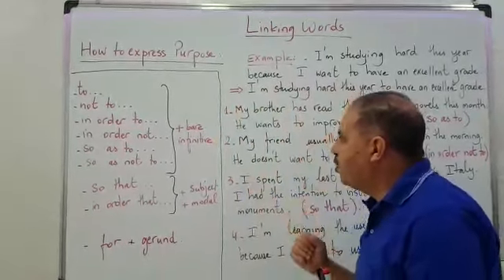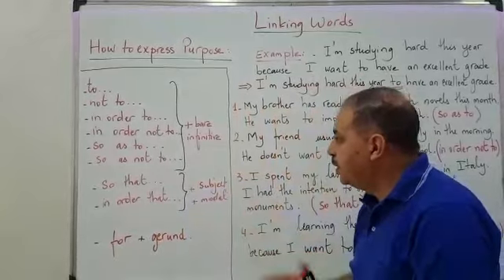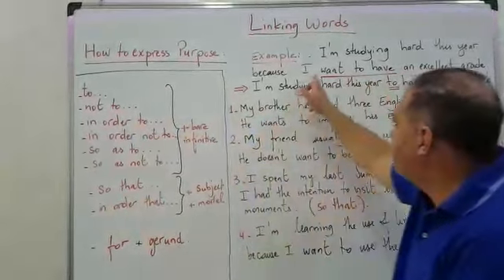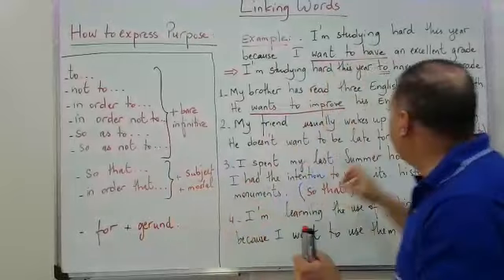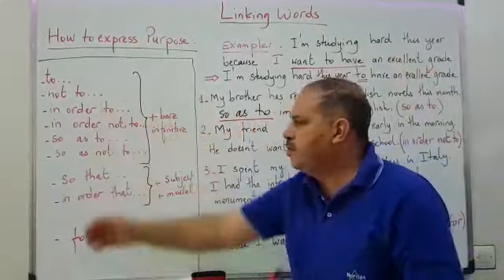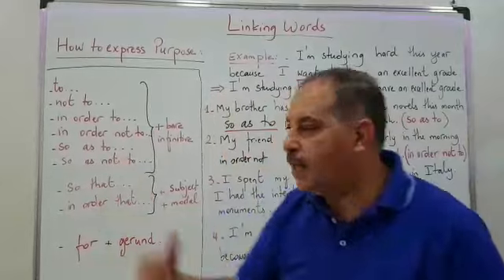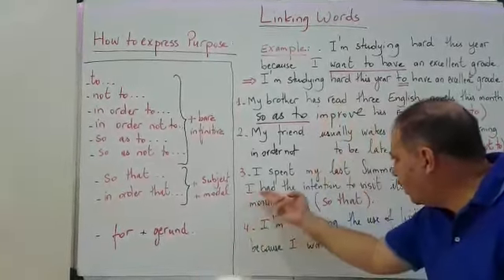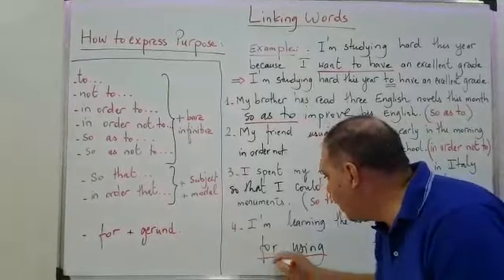lesson with exercises on how to use purpose linkers استعمالات ادوات الربط للتعبير عن الغاية